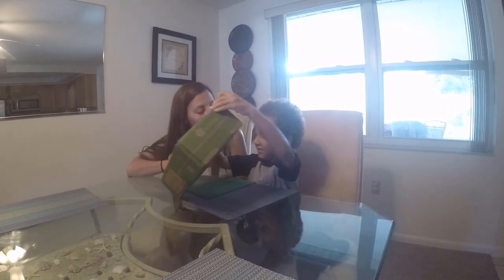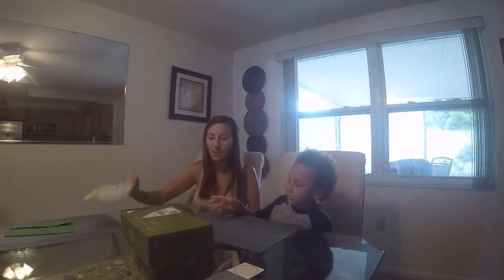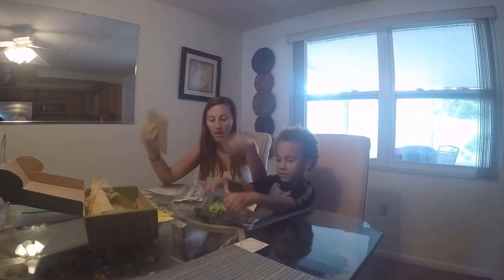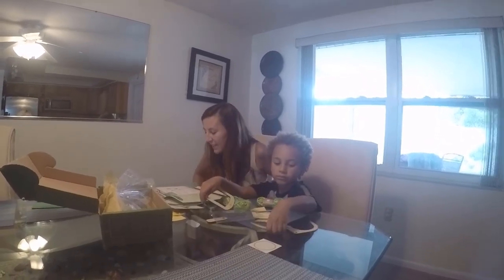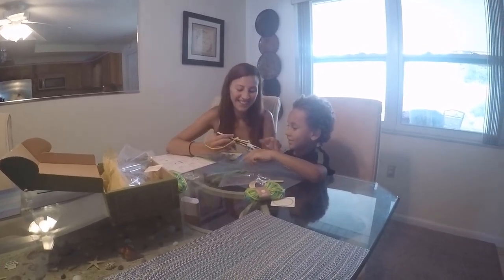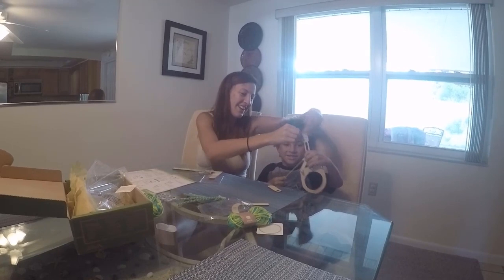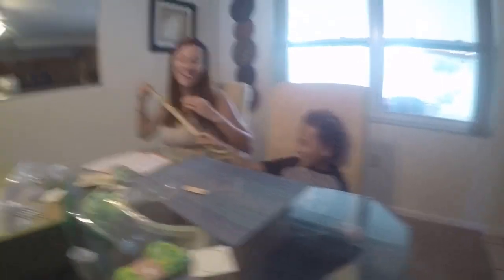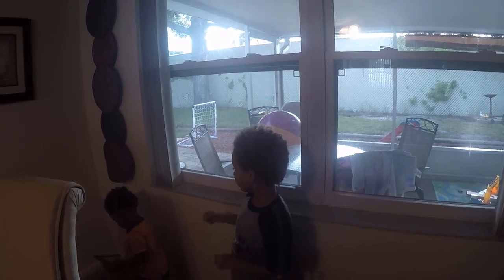Kiwi Crate Unboxing July 2018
Jay opens his very first monthly subscription box from KiwiCo (Kiwi crates). They are a monthly STEM subscription box . We hope you enjoy our unboxing.

If you would like to order a kiwi crate or find out more information, you can go